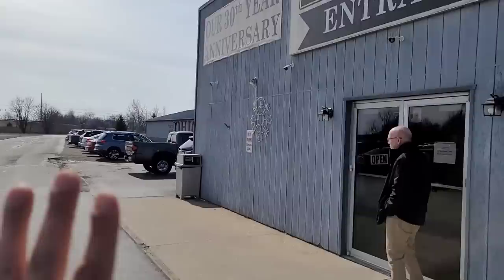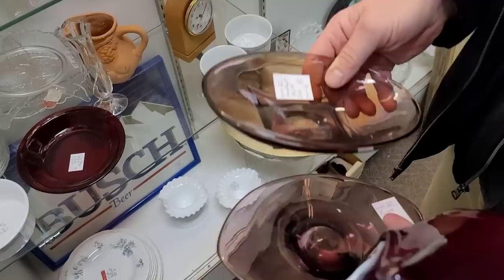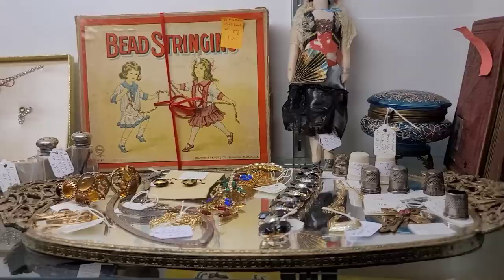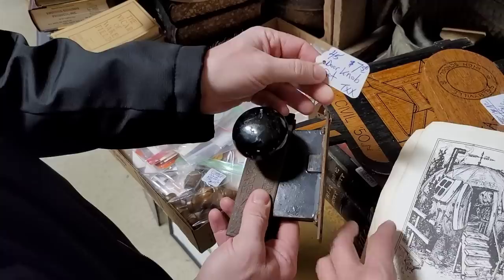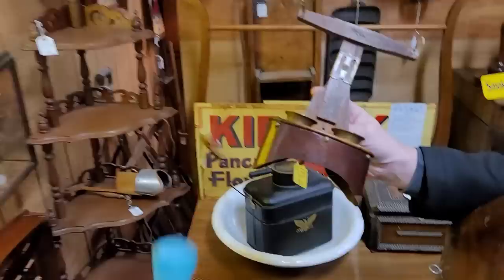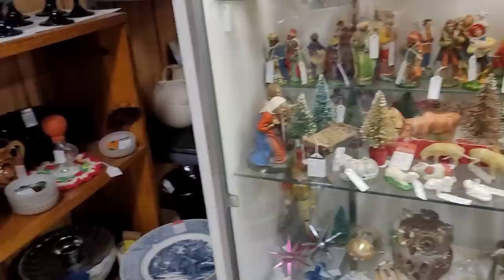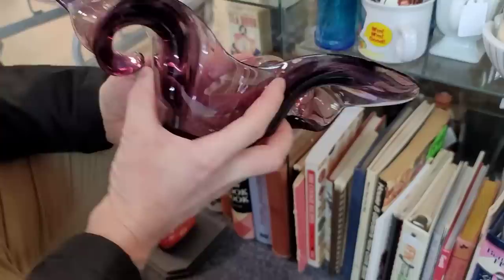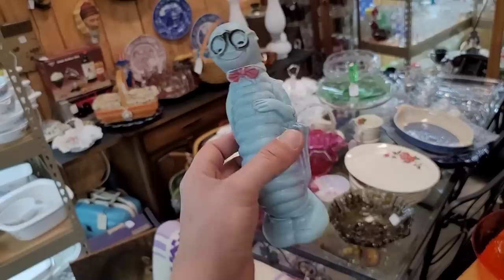You HAVE To Check This Place Out - One Of The BEST Antique Malls I Have Been In - SO MANY DEALS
Hello There,

Today, Richard and I, visted a brand new antique mall!
It was one of the most recommended antique malls from viewers and fellow shoppers!
If you are ever in the area, make SURE to stop!
This antique mall had to be one of the best antique malls I have ever been to!
There were SO many amazing deals!
I can not recommend Jeffrey's antique mall enough:

Jeffrey's Antique Mall:
11326 County Rd 99
Findlay, OH 45840

I really hope you enjoy today's shop with me!

MT